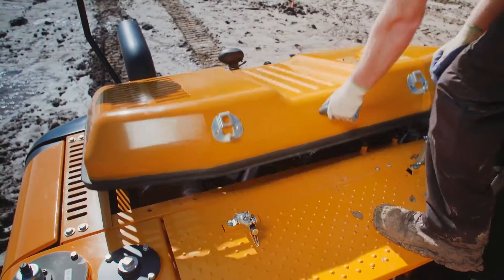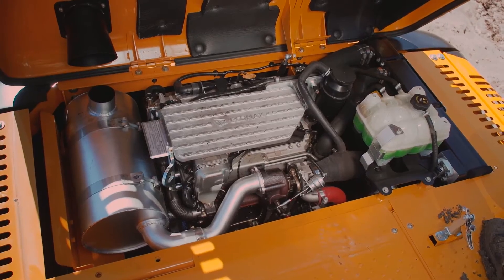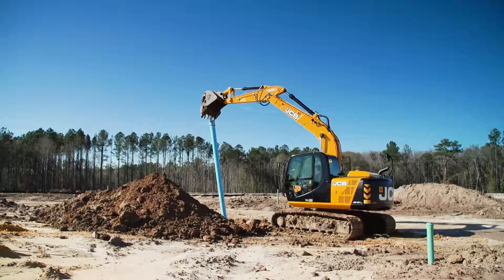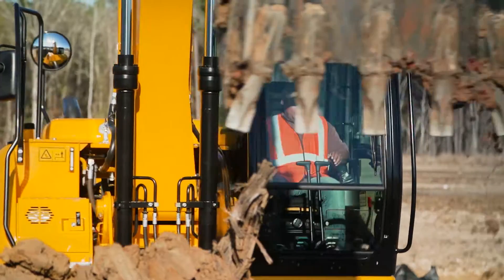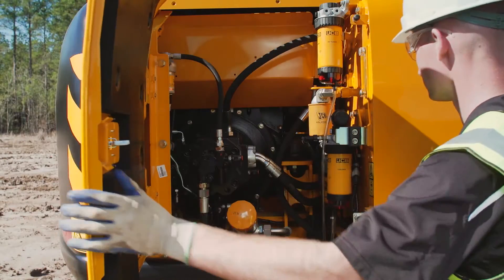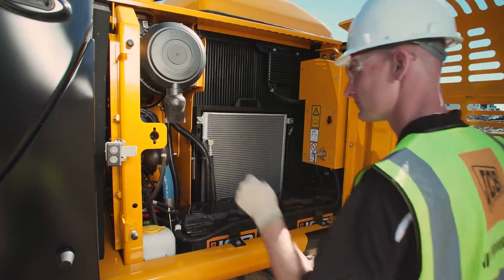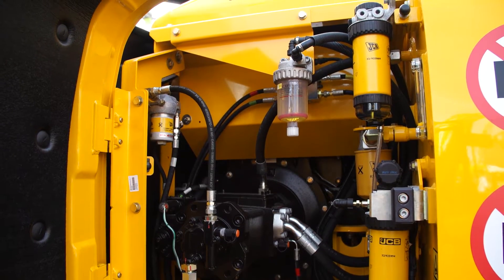JCB JS131 at Conexpo 2017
A 13T Excavator that needs no aftertreatment, thanks to it's 74hp JCB 4.4L Tier 4 engine. No SCR, DOC or DPF, meaning you can spend less time and money on your machine, and more on the job.